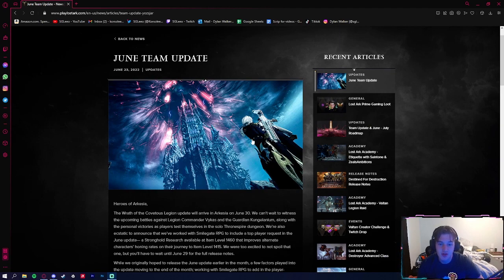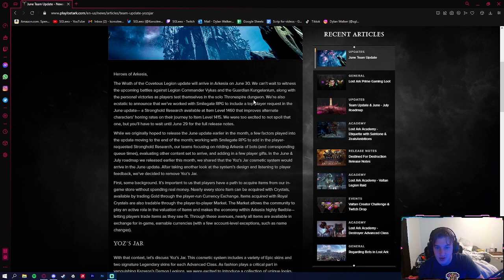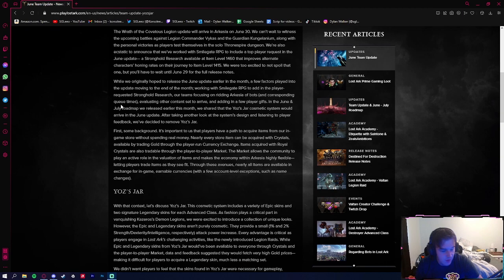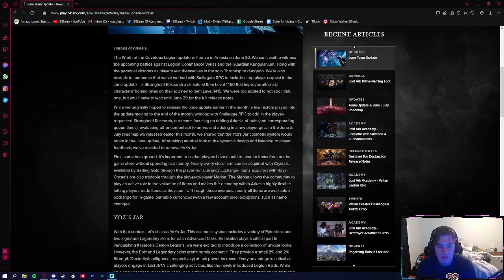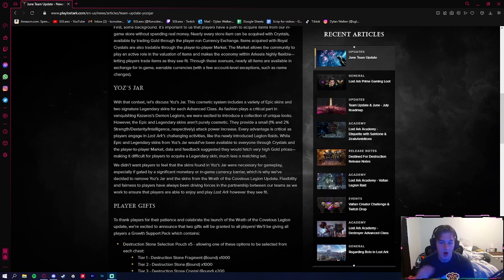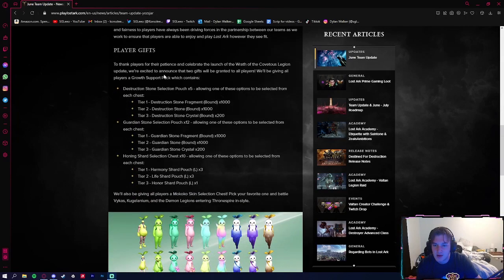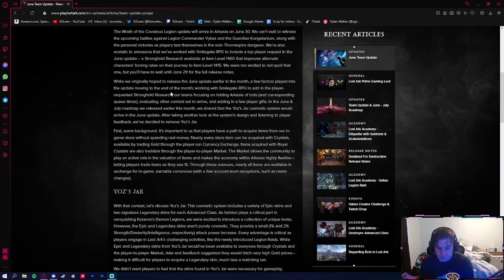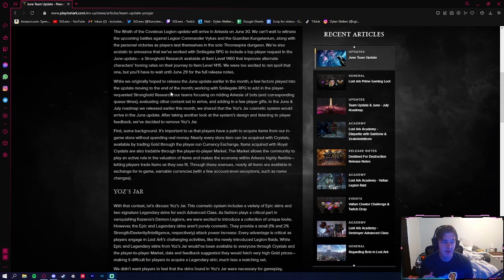Lost Ark June Update! Skins, Gear, Bosses And More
The June update is finally on its way after weeks of it being pushed back. New skins, bosses, gifts, and Jars jar will not be being released! All that and so much more! Watch the whole thing to learn about all this and more!